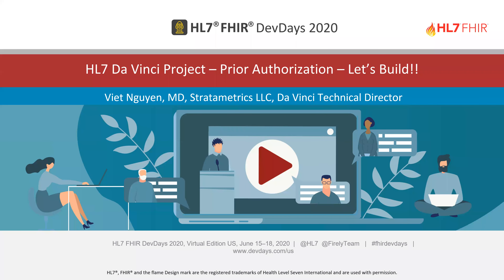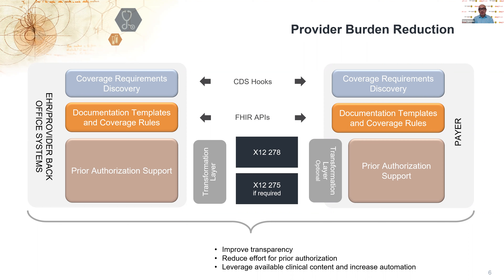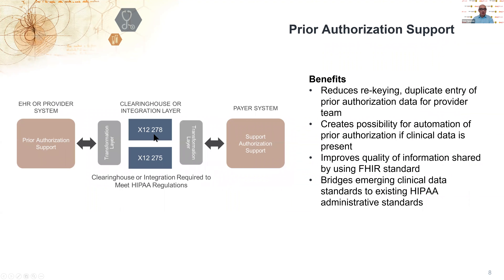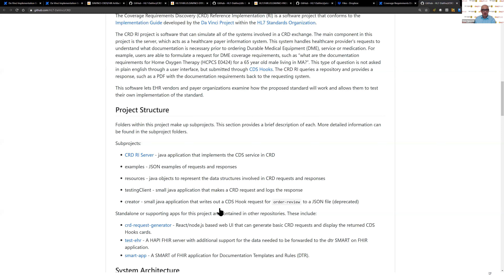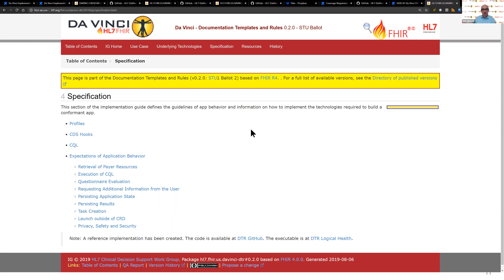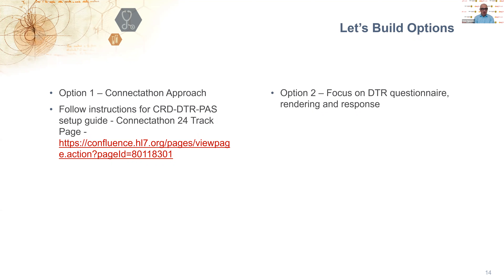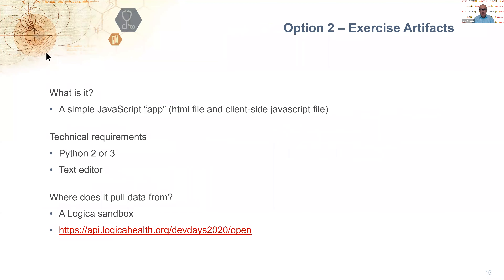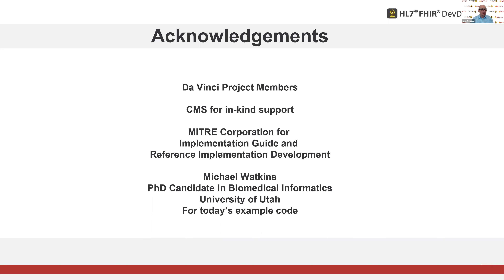Viet Nguyen - Let's Build! Prior Authorization | DevDays Virtual 2020 June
In this hands on session, Dr. Viet Nguyen, Technical Director for the HL7 Da Vinci Project walks through three Da Vinci implementation Guides that focus on Prior Authorization and physician burden reduction. He also provides resources for developers to start developing their own applications and participate in future implementation events and Connectathons.